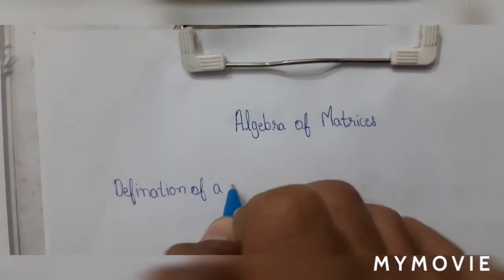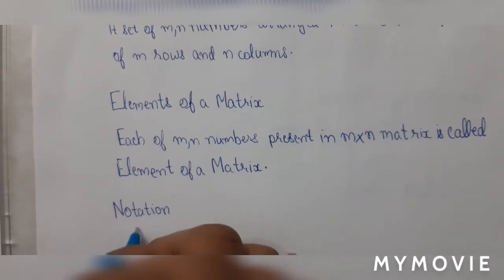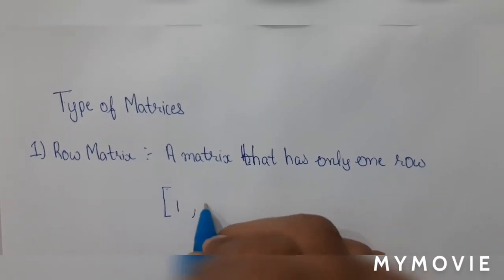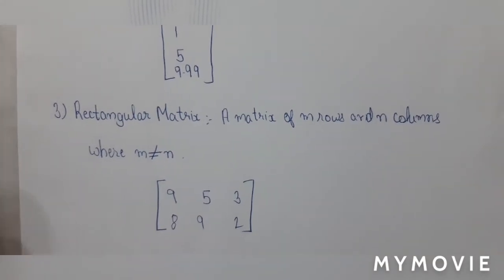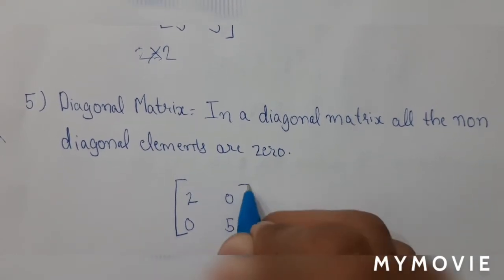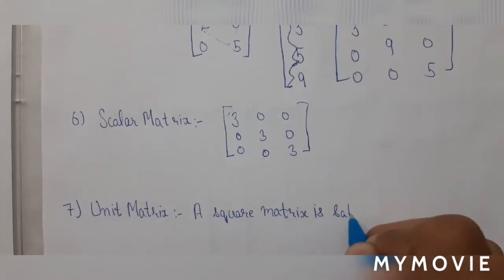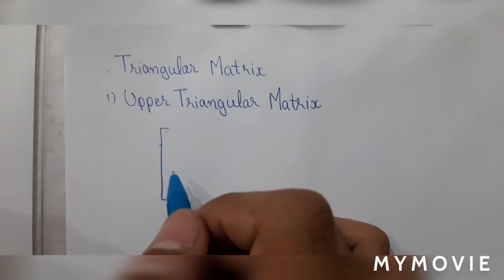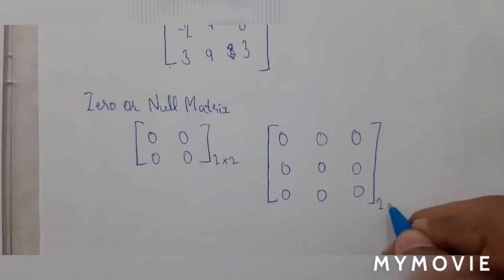Class 12 chapter 3 Matrices (Full Basics) NCERT Maths || CBSE || Creative Dheeraj.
Elements of a Matrix.
Notation of Matrix.
Matrix order.